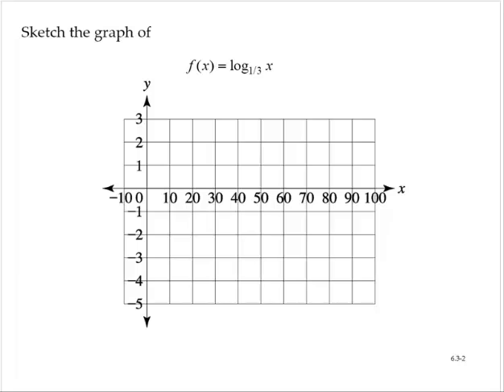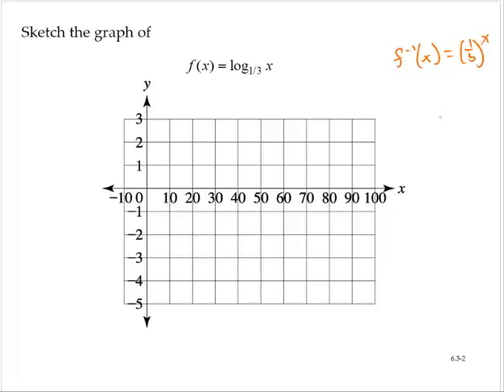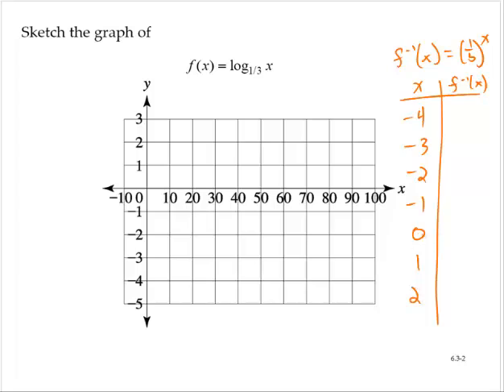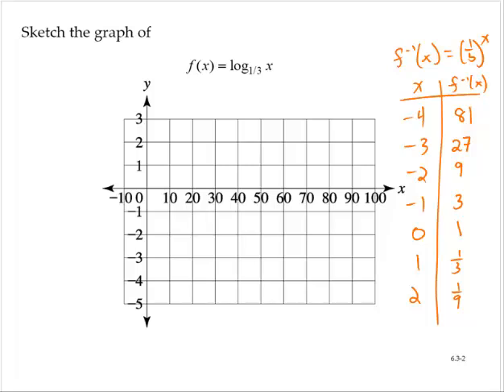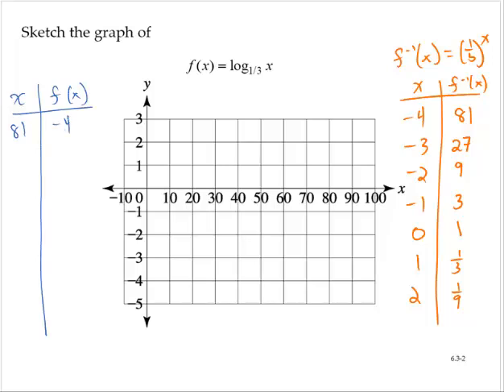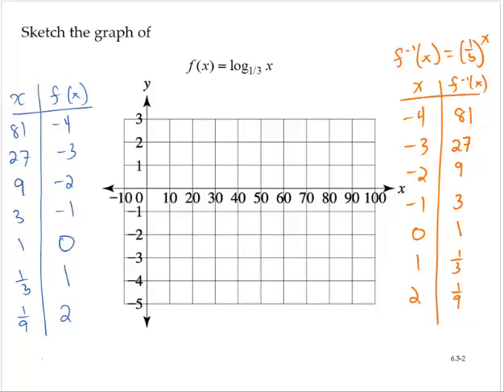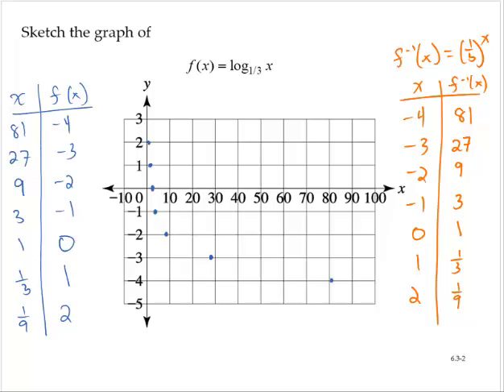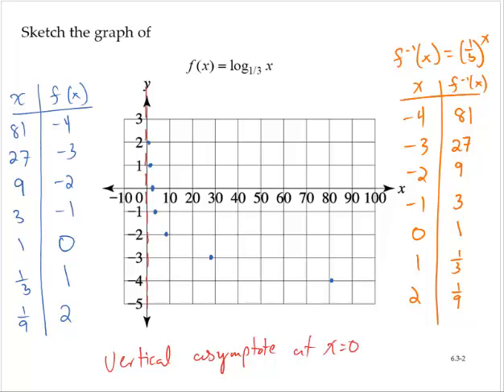clark 6 3 2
Graphing a logarithmic function.